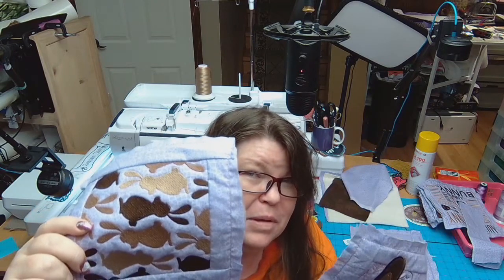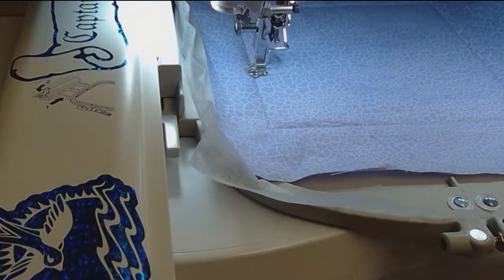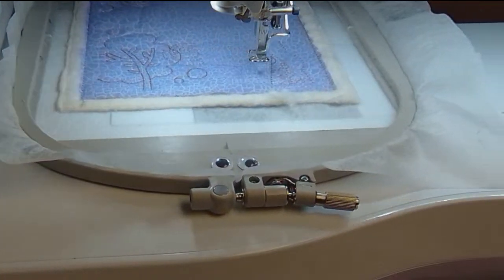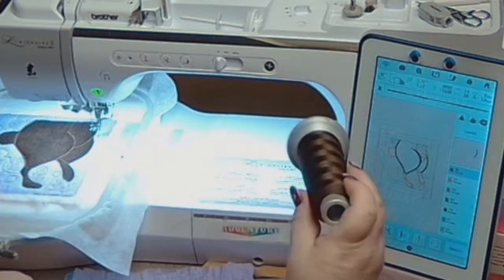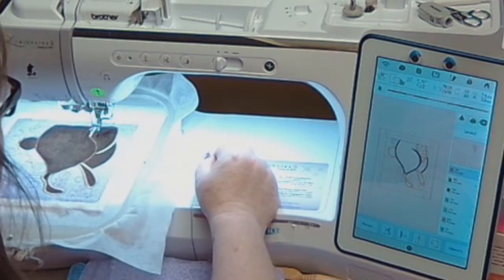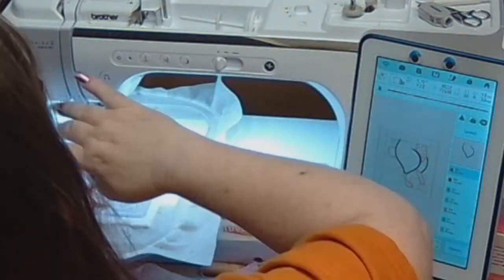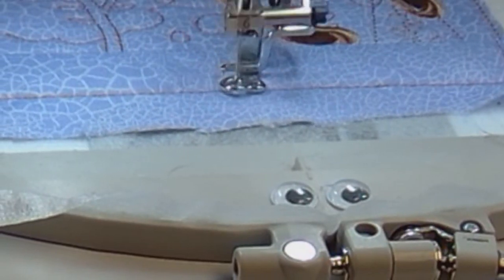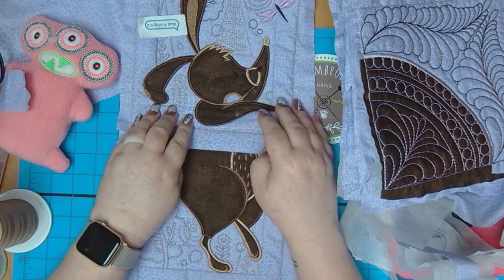OML Embroidery Live! Anita Goodesign's Animal Adventures PT 2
From the July 2021 Anita Goodesign All Access we will be working on the Benny Bunny Blocks!

I am still working on the Lavender quilt, and in this video we are going to be stitching out the second block of Benny Bunny!  It's such a cute design and perfect for the wedding gift that I am making!

1.  DIME (Designs in machine embroidery) has awesome machine embroidery tools and ideas!
2.  IF YOU WANT TO GET EMBRILLIANCE OR UPGRADE EMBRILLIANCE
3. Looking for Sweet Pea designs that I use in the stitch alongs?
4. Questions? join our Facebook group OML EMBROIDERY UNIVERSITY
5.  Anita Goodesign Embroidery Fanatics Facebook group
7.  Looking for the OML Embroidery's designs?  GO SHOPPING

OTHER THINGS I HAVE:
Floriani Thread
Gunold Thread

Sue Brown
OML Embroidery
152 Baldoon Road
Chatham, Ontario
N7L 1E1

Sue Brown